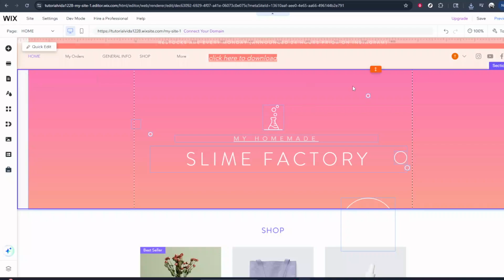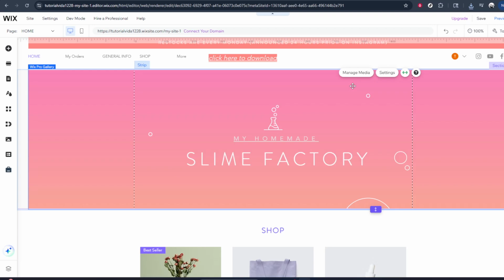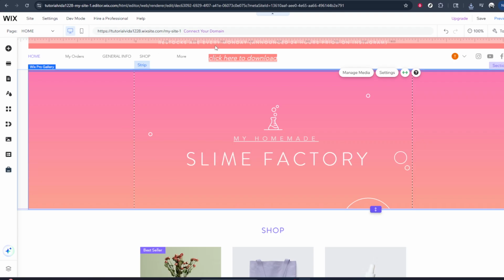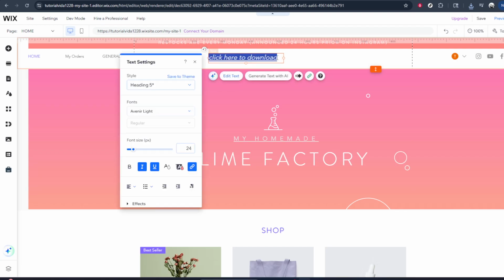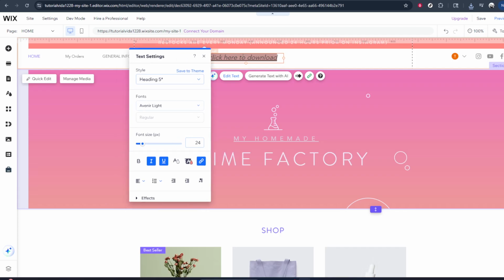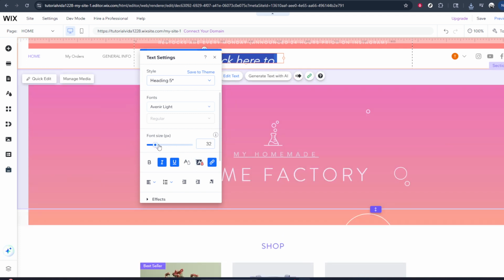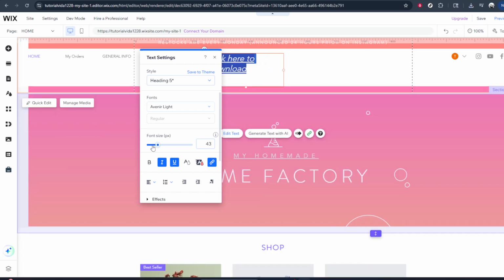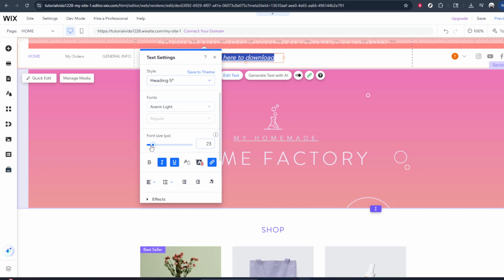How to Change Text Font Size in Wix | Full Guide 2026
In today’s video, I show you how to change text font size in Wix to improve the layout and readability of your website content.